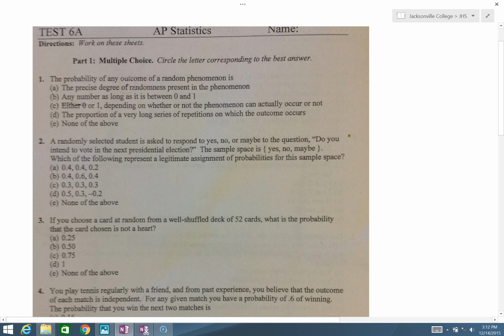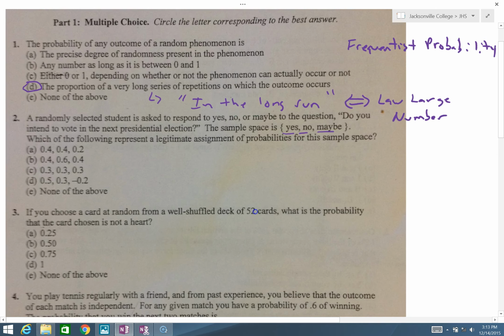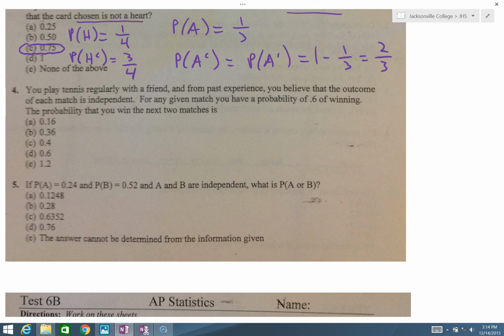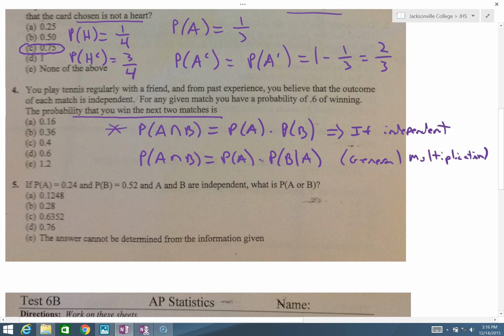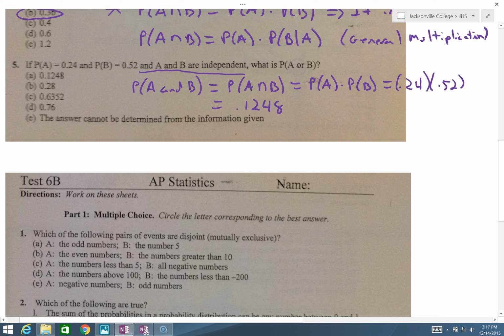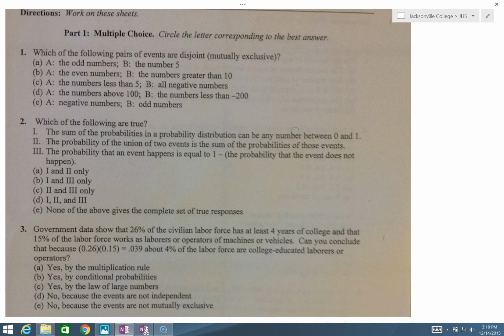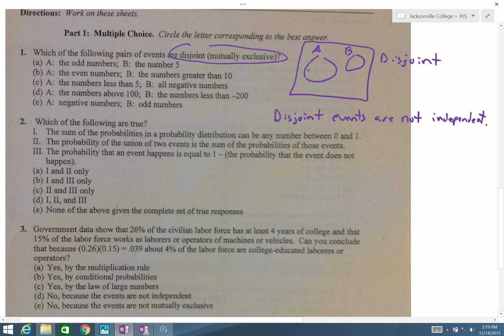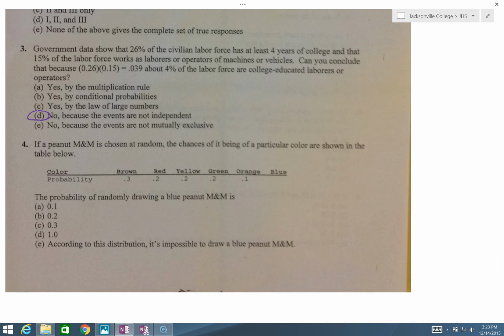Dual Stats Semester1 exam review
Multiple choice answers for semester 1 exam review.